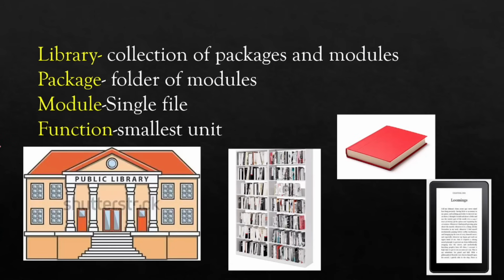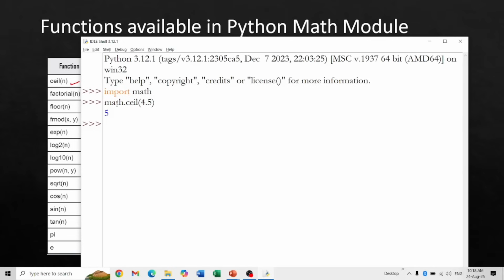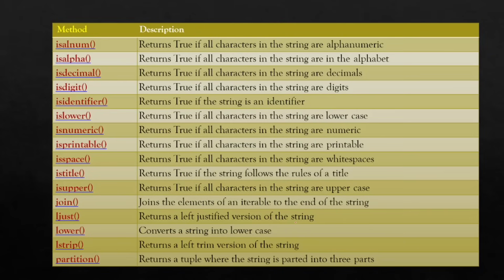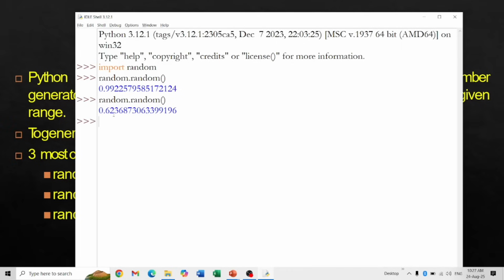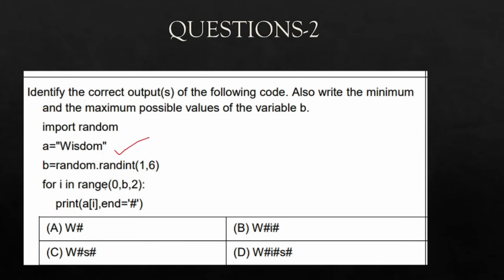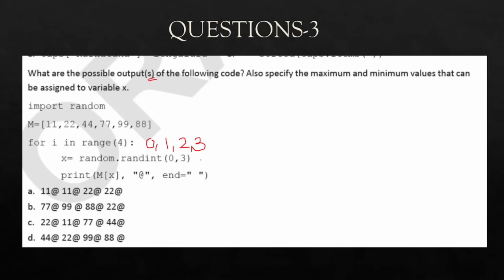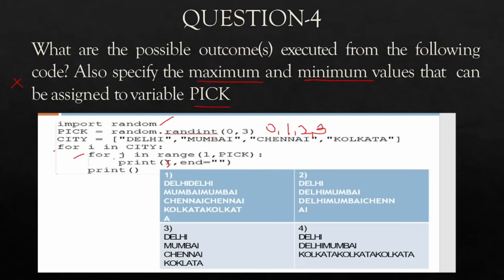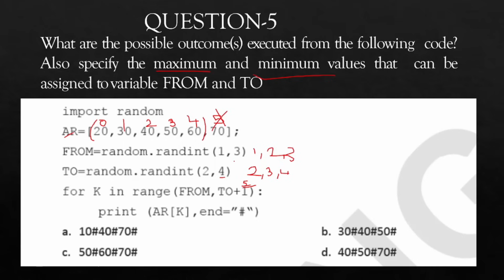CLASS 12 COMPUTER SCIENCE CBSE | Module with Solved Question Paper | Exam Preparation 2025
In this video, I explain the CBSE Class XII Compter Science module concepts in a simple and clear way.
👉 Along with this, I have also solved the question paper, so you can understand how to apply the concepts in exams.
👉 This video will help you with concept clarity, step-by-step solutions, and exam-oriented preparation.

✨ What you’ll learn:

Detailed explanation of CBSE module concepts

Solved questions from previous papers

Tips & tricks to score better marks

📌 Perfect for  the 2025 board exams.